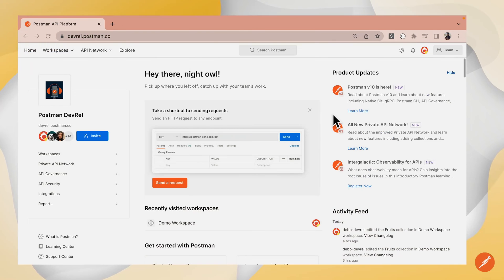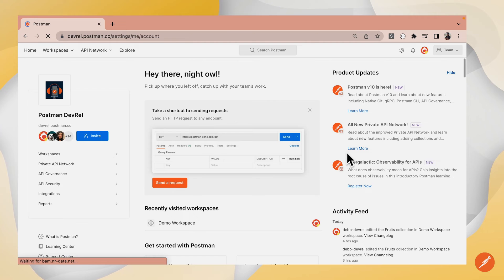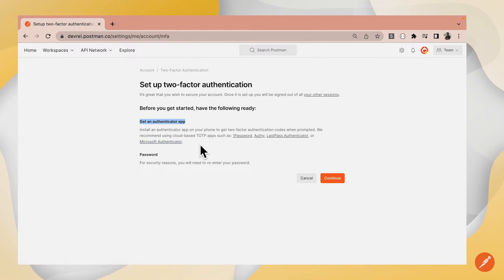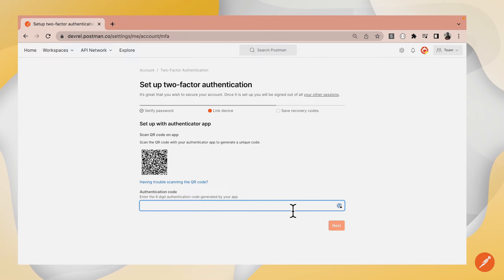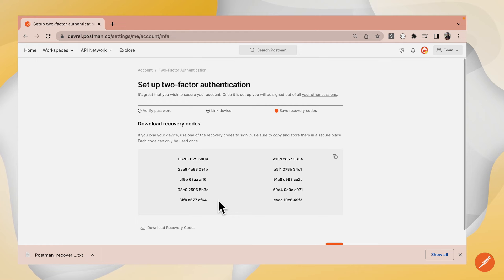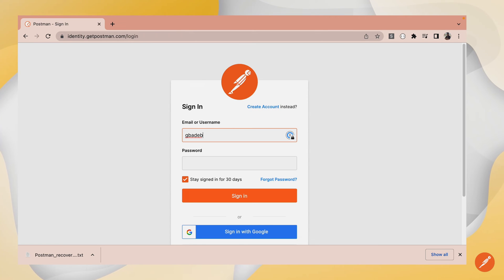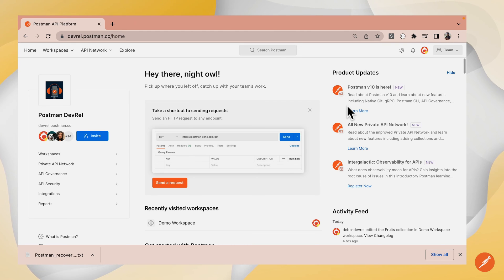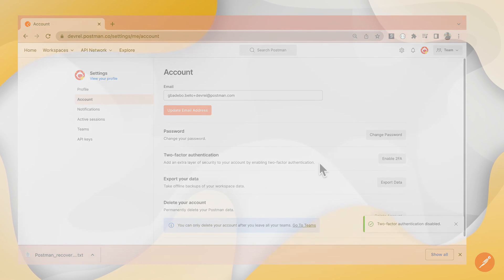Enable Two-Factor Authentication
Learn how to enable Two-Factor Authentication on your Postman account to add another layer of security to the authentication process when verifying your digital identity.